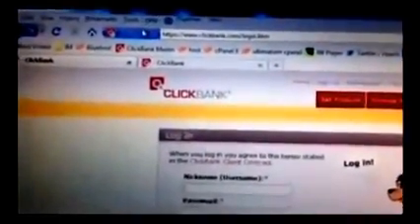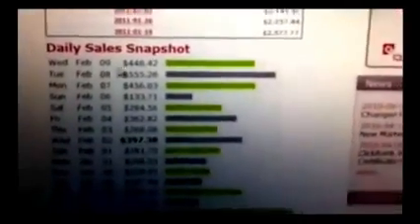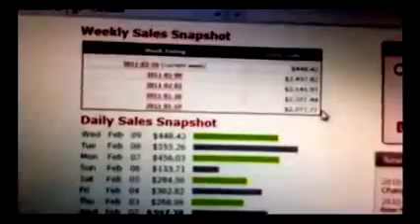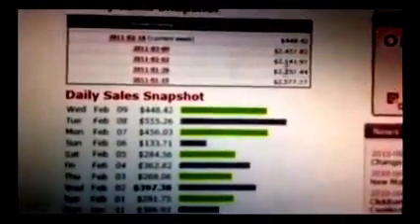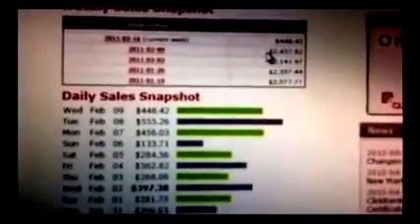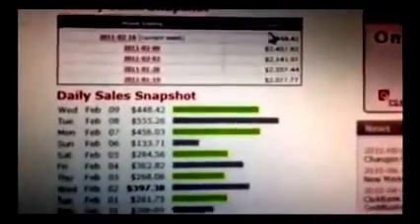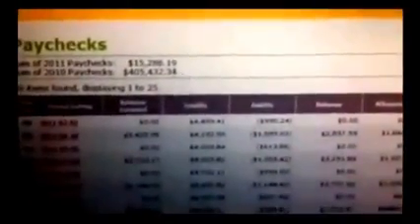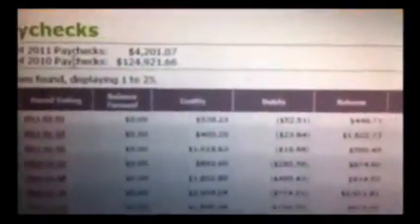How To Make Money On Clickbank- Easy to Understand Tutorial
and confirm that Hosea Ihiabe directed you my name is Hosea Ihiabe.  Some are as high as 75%.